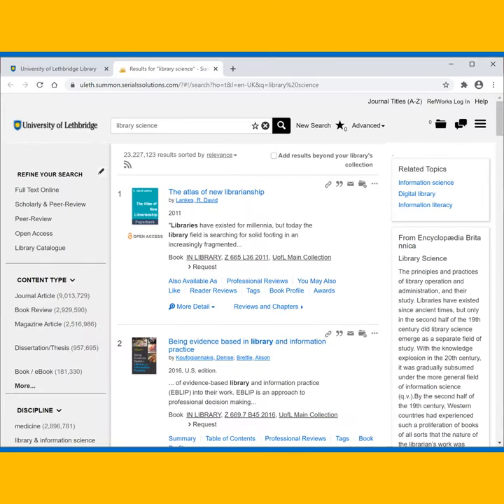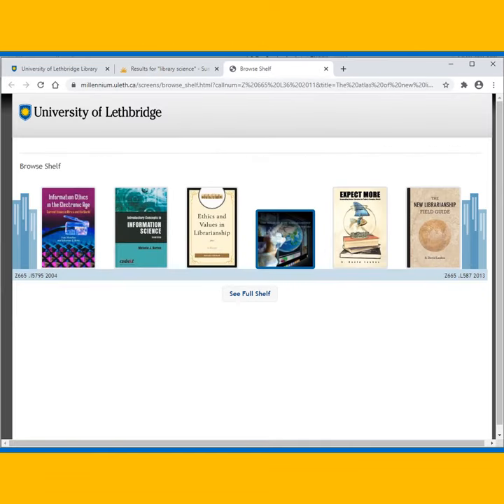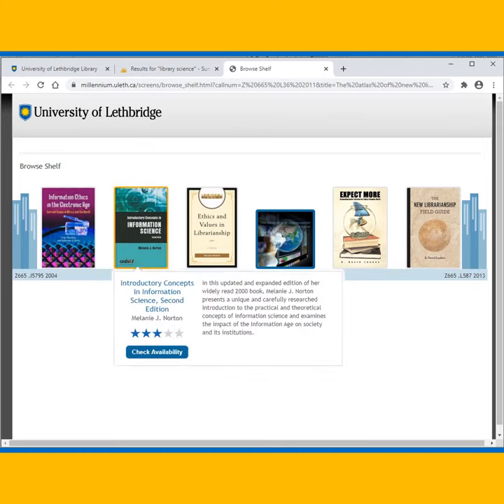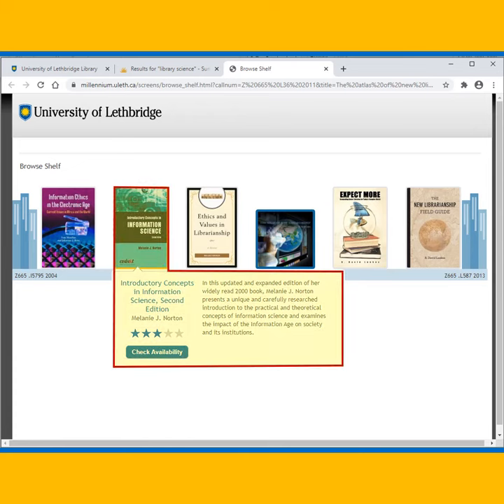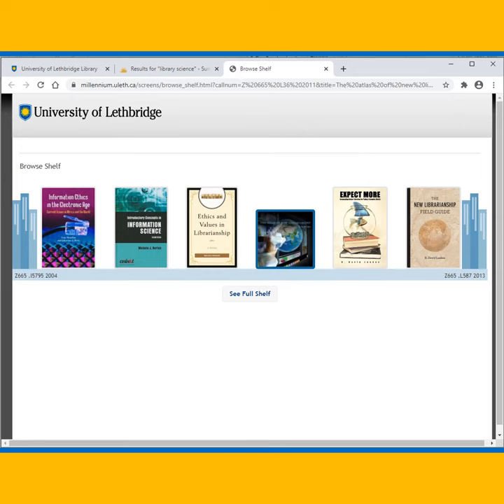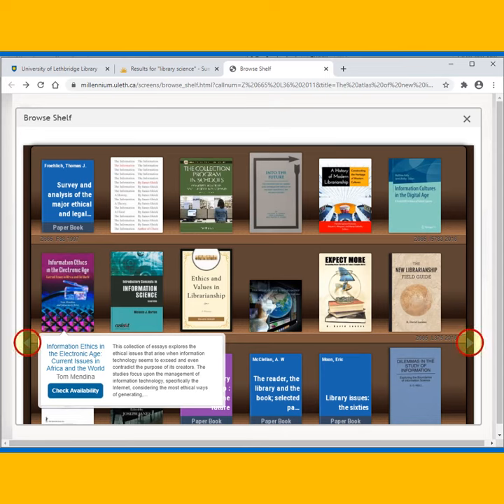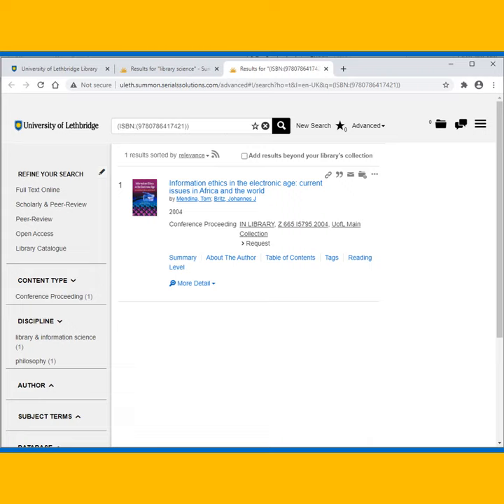Summon Virtual Bookshelves redux: Browse the Library without being in the Library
This video provides a brief overview of the Summon virtual bookshelves and how to request items from Summon.